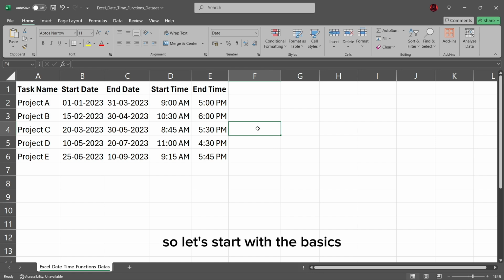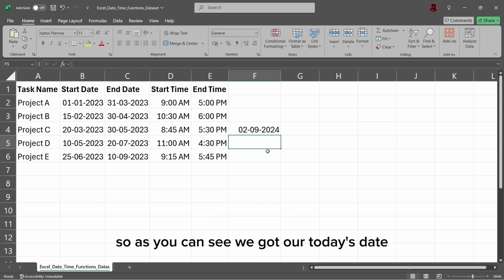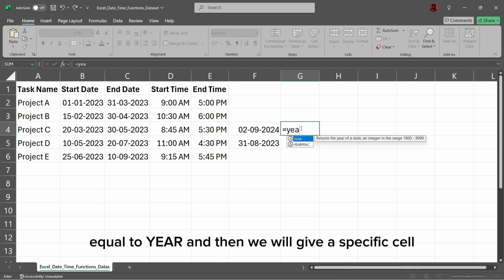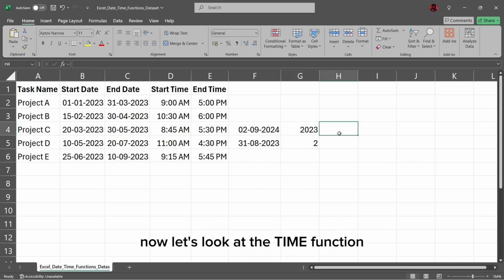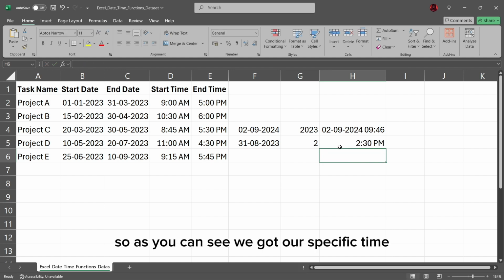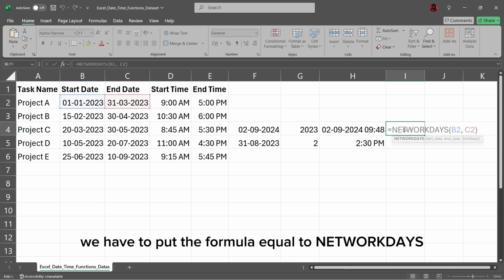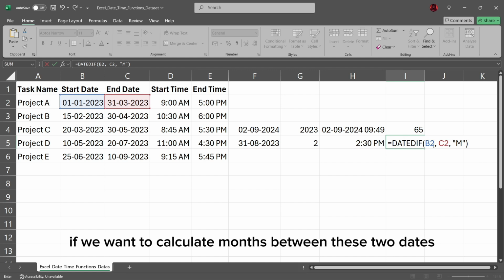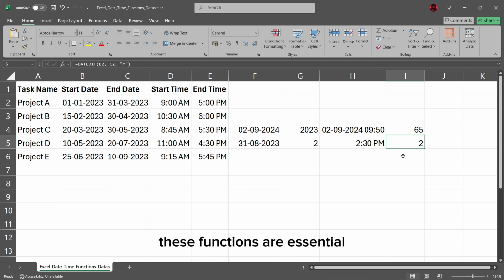Excel Day 13 | Date and Time Functions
Welcome to our Excel tutorial on Date and Time Functions! 🧠📊 In this video, we’ll explore the Date and Time functions in Excel—essential tools for managing and analyzing time-related data with ease. If you’re looking to simplify your workflow and better organize your data, mastering these functions is key! Whether you’re new to Excel or want to enhance your skills, this tutorial will help you take your data handling to the next level, making your spreadsheet tasks faster and more efficient.

In This Video, You’ll Learn:
1- Date and Time